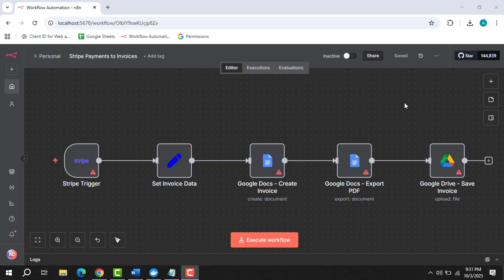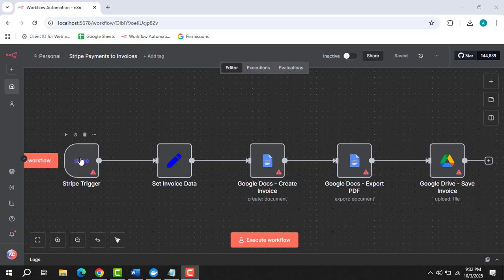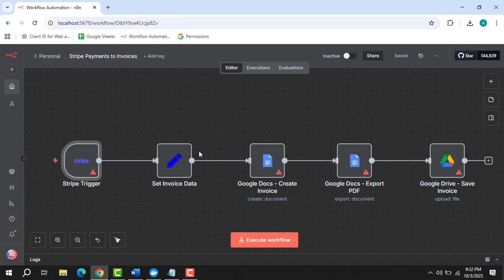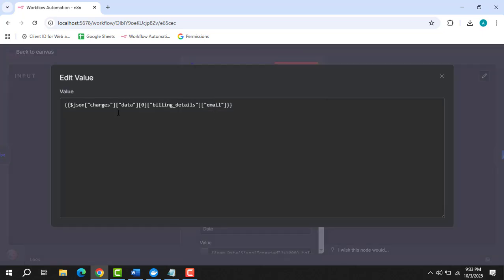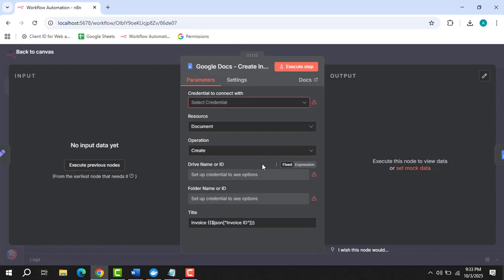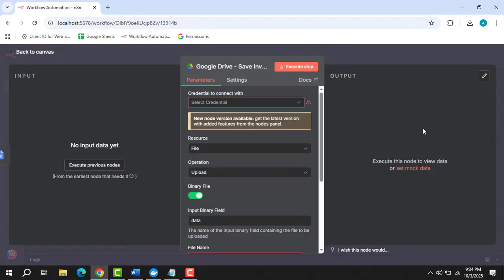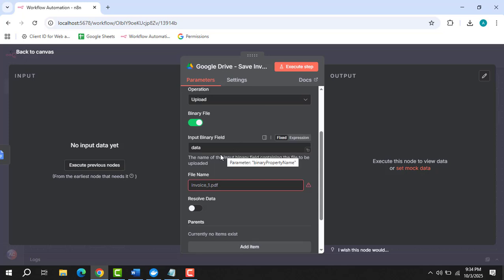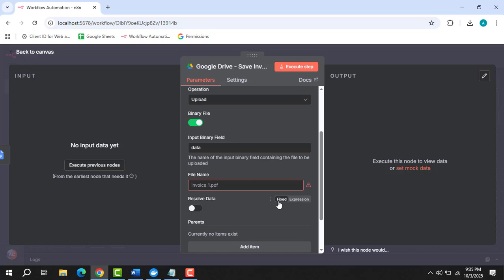Automate Invoice Generation with Stripe & n8n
In this tutorial, you’ll learn how to automatically generate invoices every time a payment is completed in Stripe using n8n.

Perfect for freelancers, e-commerce stores, SaaS businesses, and agencies that want to automate invoicing and reduce manual work.